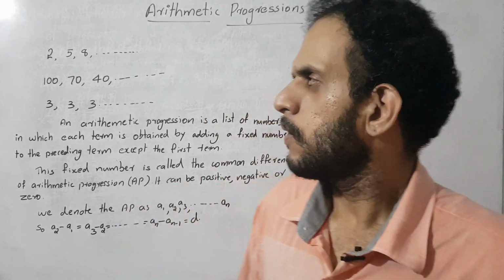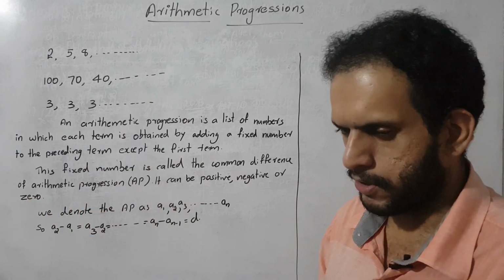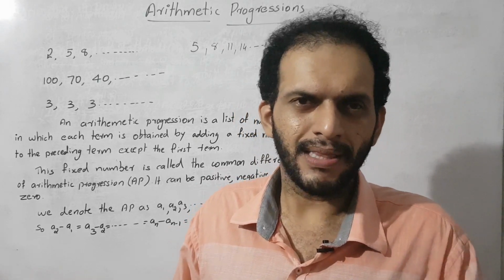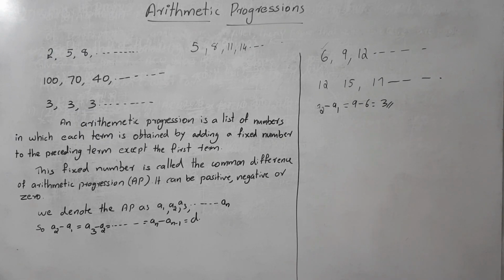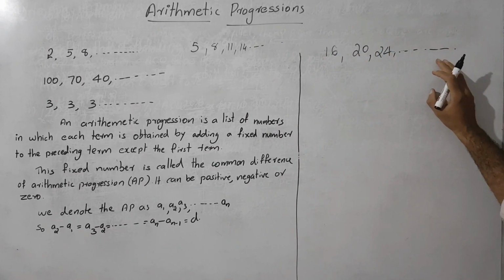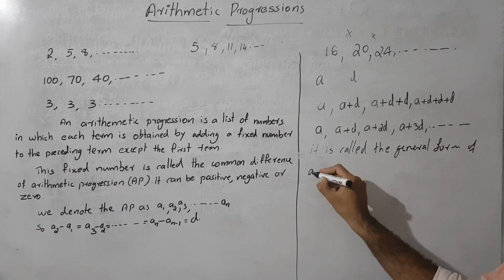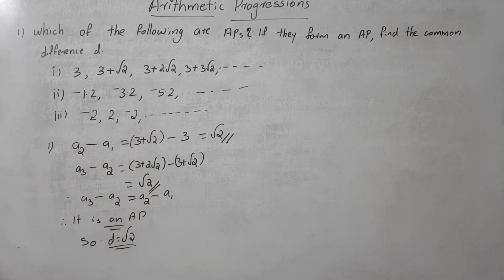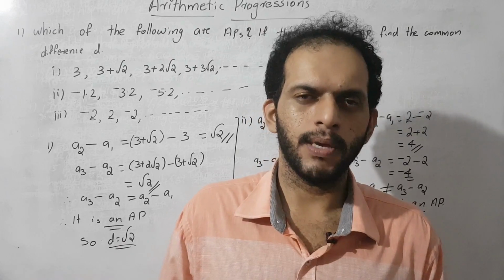Class X Arithmetic Progression 1